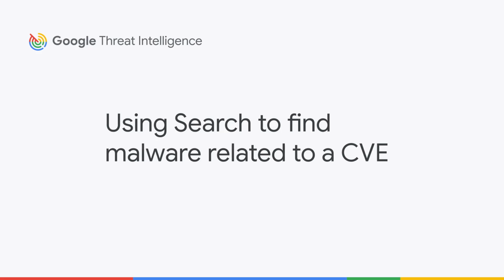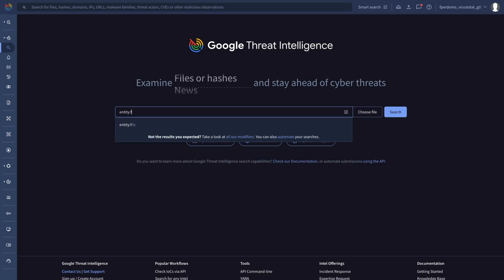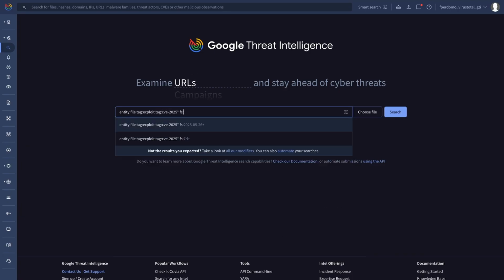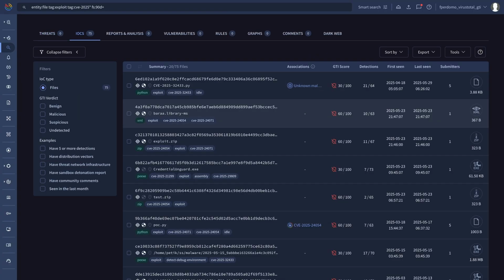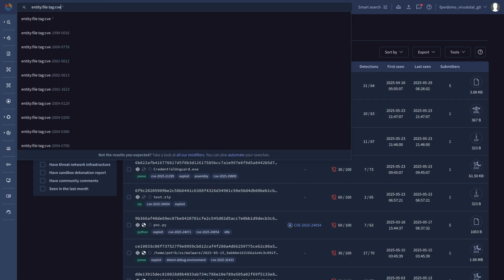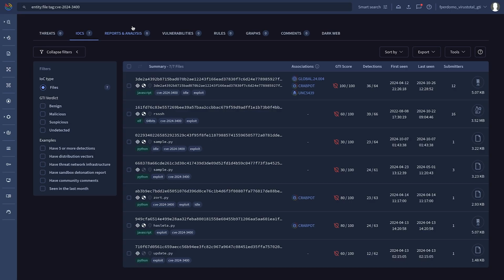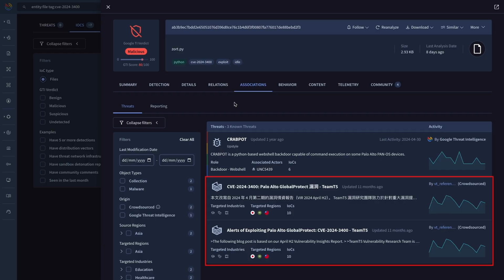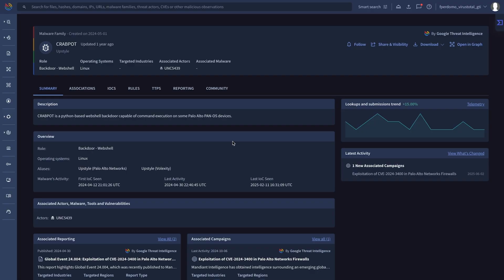Google Threat Intelligence Use Case: Using Search to Find Malware Related to a CVE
This video demonstrates how to use Google Threat Intelligence Search to find malware related to specific CVEs. Learn to craft queries to identify malicious files associated with vulnerabilities. We'll show how to interpret the search results and refine your queries for more precise findings.